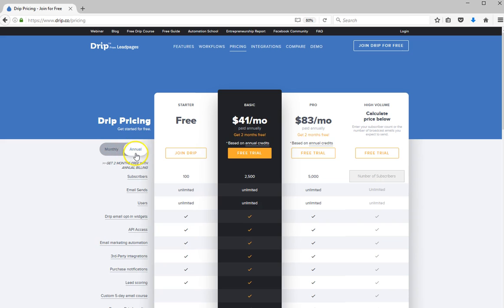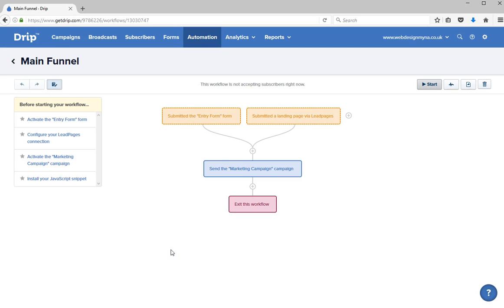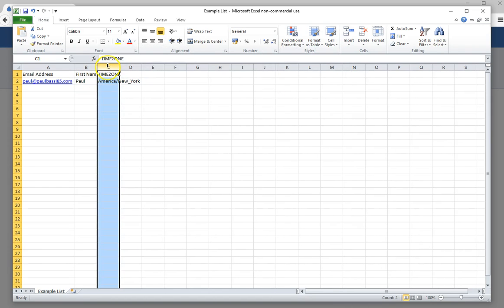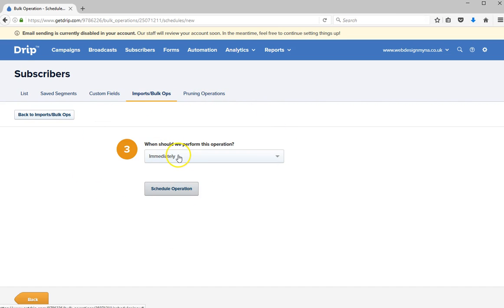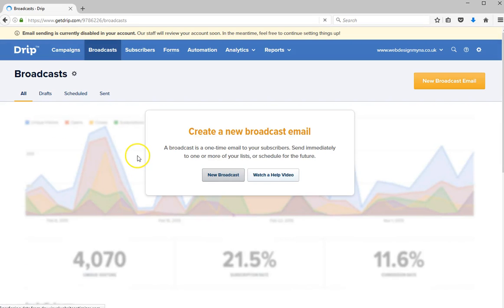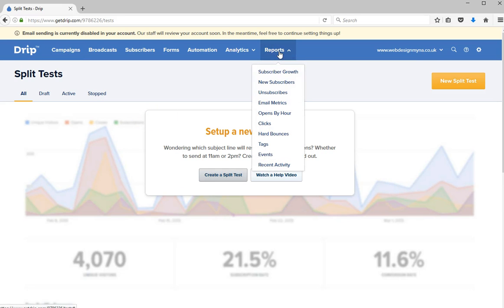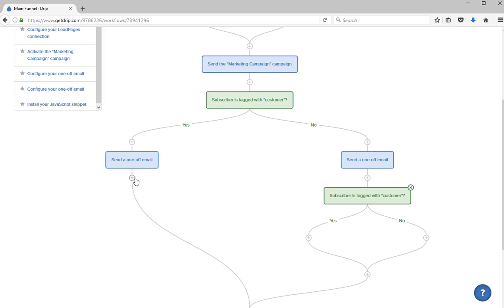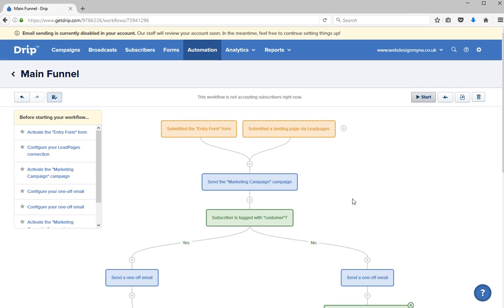Quick Start Guide To Drip & Importing Your Email List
Drip is email marketing software that makes it easy to use automated features which can help you get better results from your email marketing efforts.